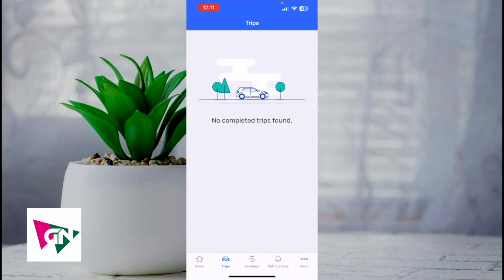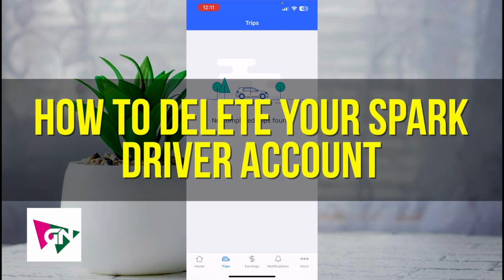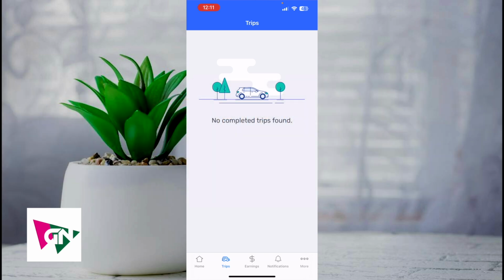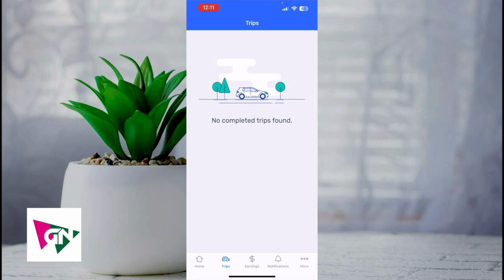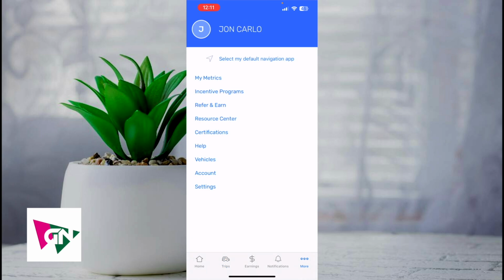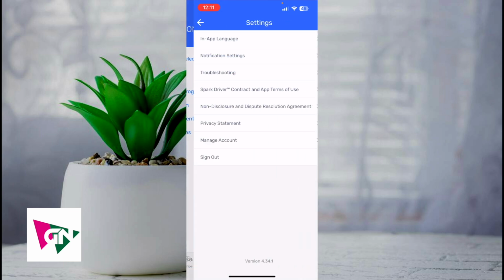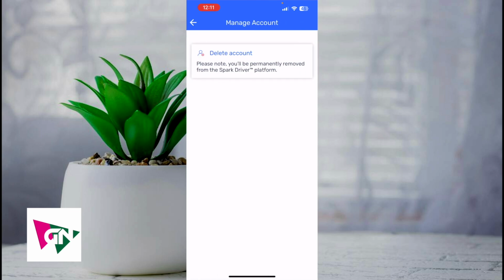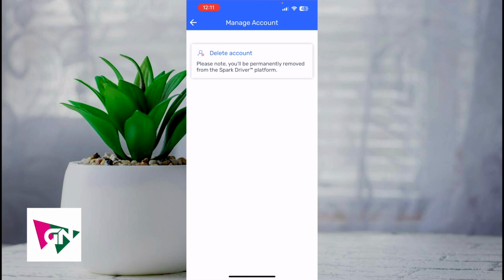How To Delete Your Spark Driver Account: Account Removal!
Need to delete your Spark Driver account permanently? This quick guide shows you the exact steps to remove your account safely from the app. Learn how to access your profile settings, choose the account deletion option, and confirm the process. Whether you’re leaving the platform or switching apps, this video helps you delete your Spark Driver account smoothly and securely.